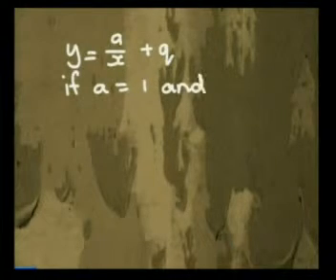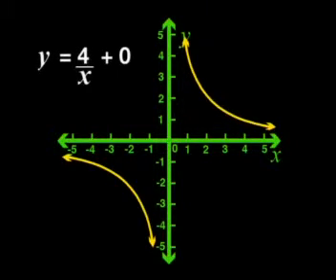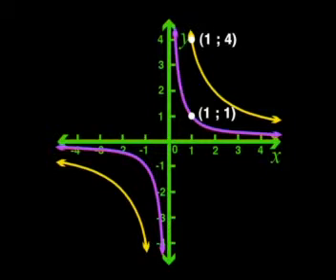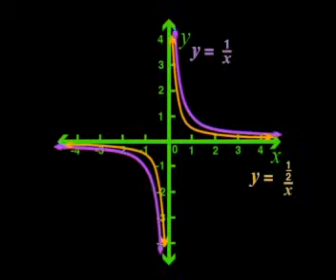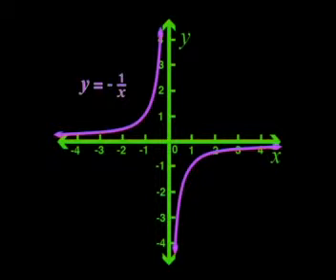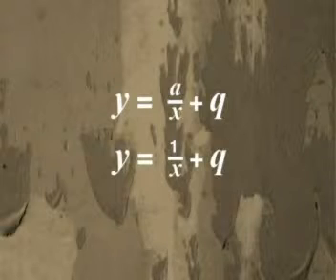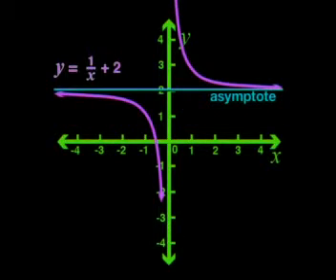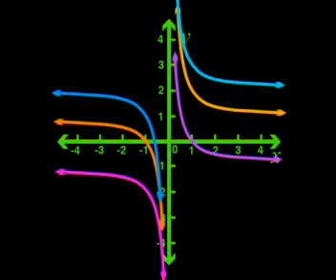Mathematics - Study of Functions 1: Changing the Hyperbolic Function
This is the 7th lesson in the series, "Study of Functions 1." This lesson illustrates that, as with the other functions this series reviewed (linear and quadratic), changing the values of a and q causes changes to the hyperbola. This lesson compares hyperbolae to the graph of the parent function.